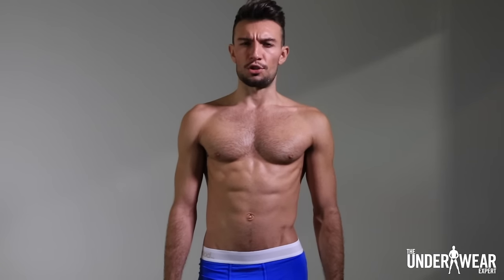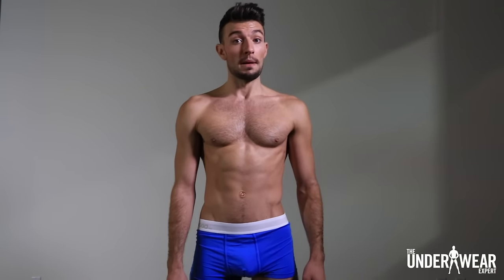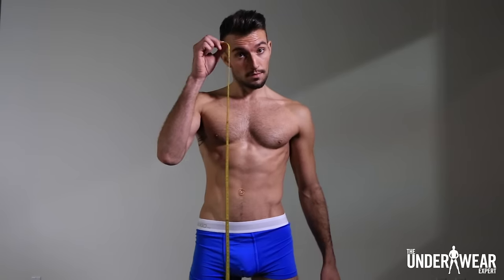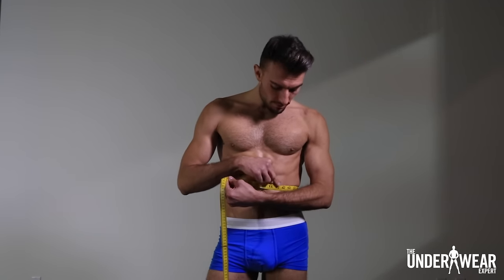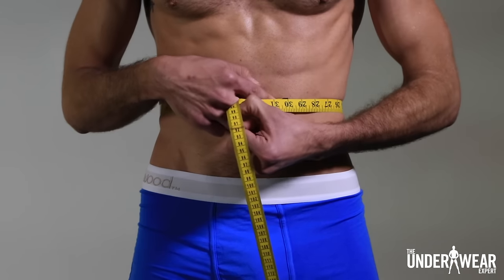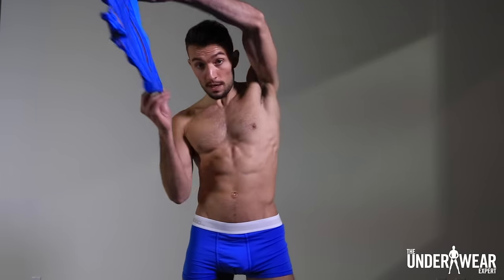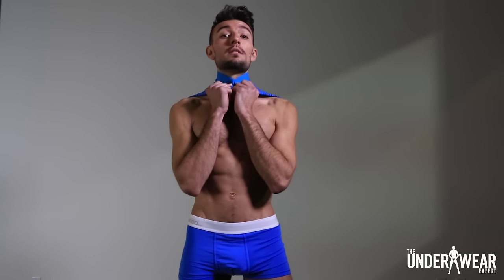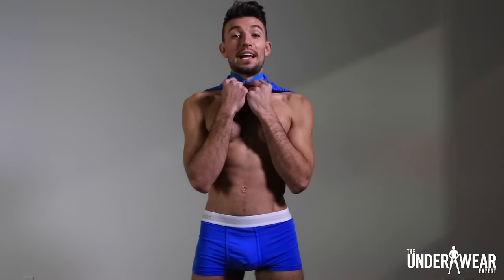How To Measure Your Waist Size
Curious how to ACCURATELY measure your waist size? Style Reporter Jared North answers all of your measuring questions with some tricks to help.

to join our Underwear of the Month Club.